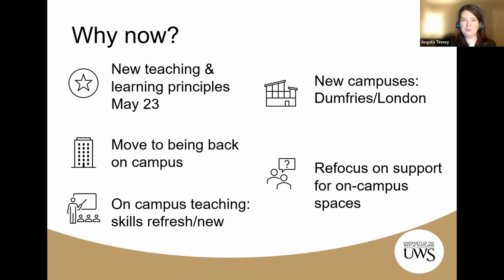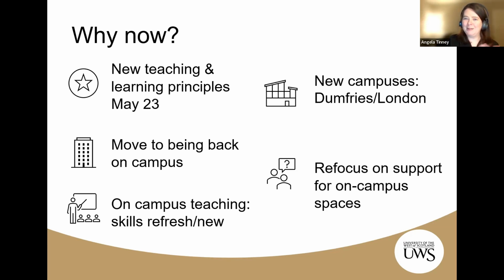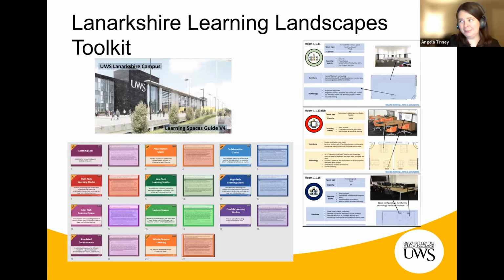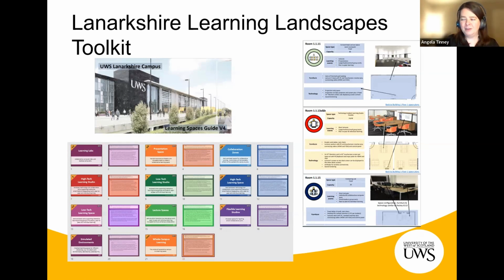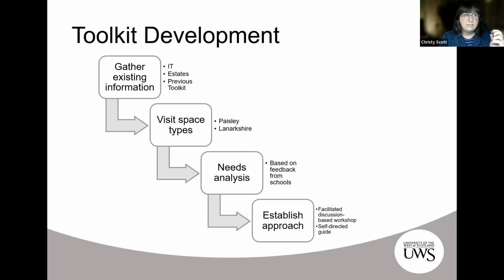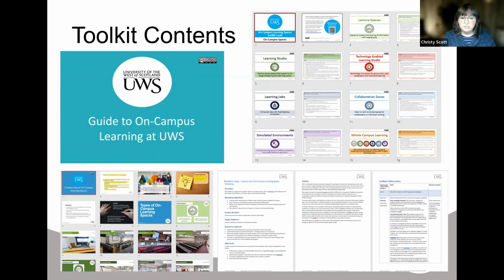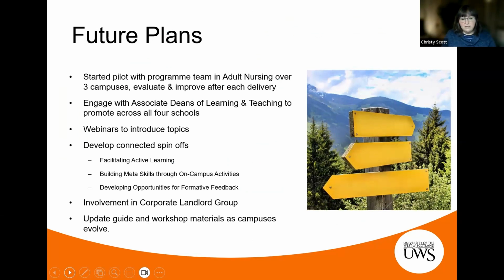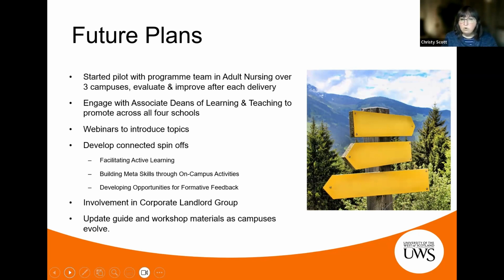Challenges of Returning to on-campus Teaching and Learning. Christy Scott and Angela Tinney.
Presentation from ALT-ELESIG Scotland Meeting on 24 November 2023.

Responding to the Challenge of Returning to on-campus Teaching and Learning. Christy Scott and Angela Tinney.